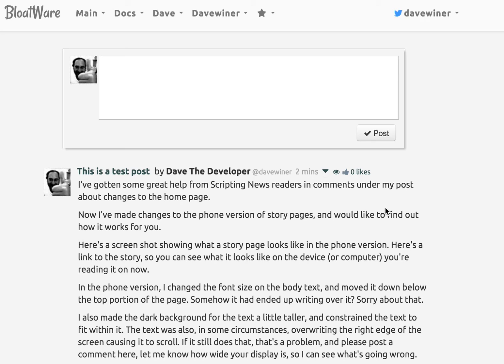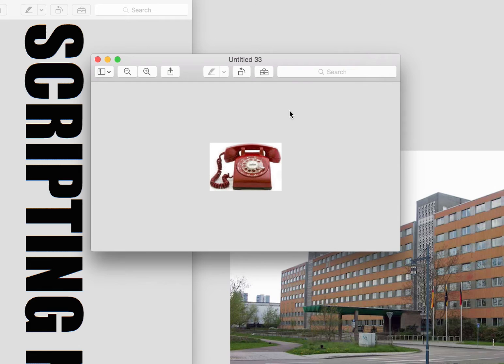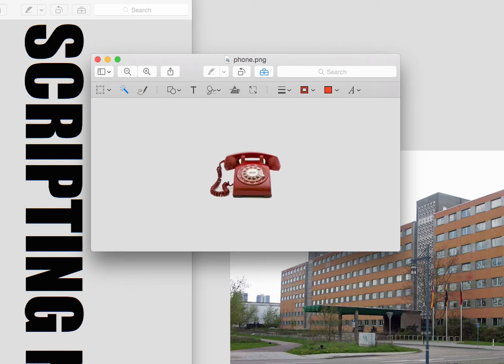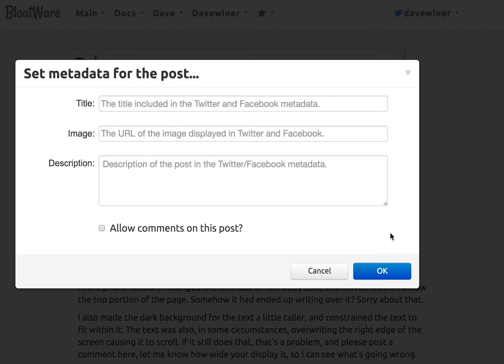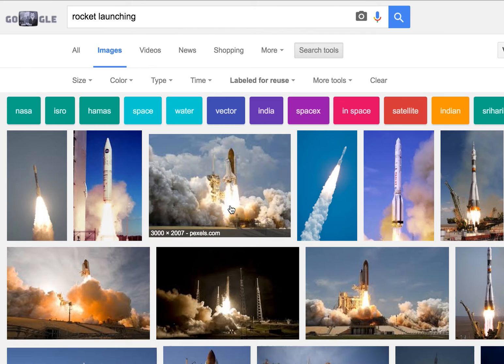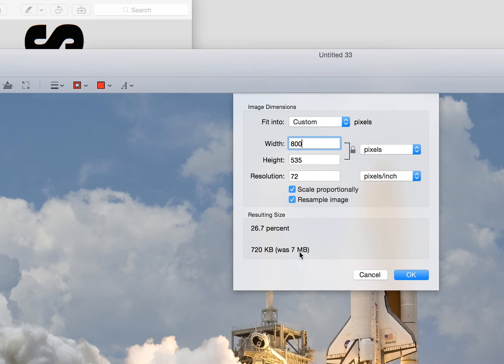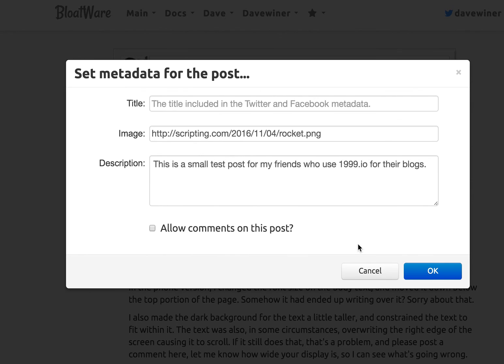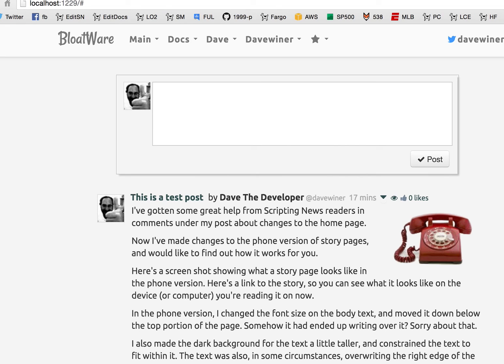Adding images to a 1999.io post with a Mac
There are two kinds of images for a 1999.io post. In this 15-minute video I show how to edit and link in both kinds using the editing capabilities of Apple's Preview app.